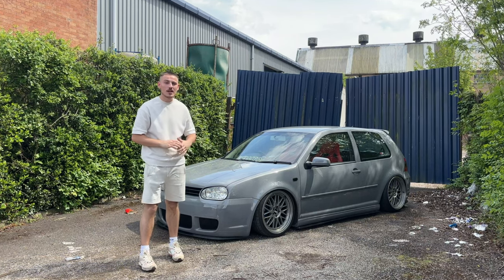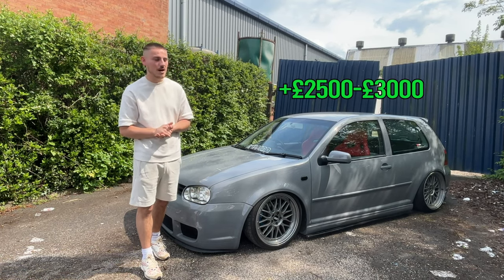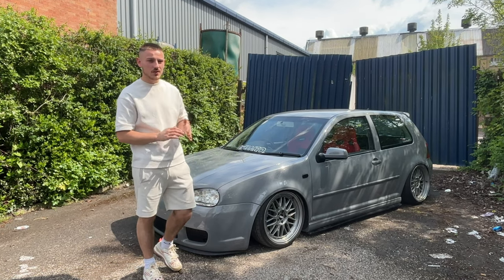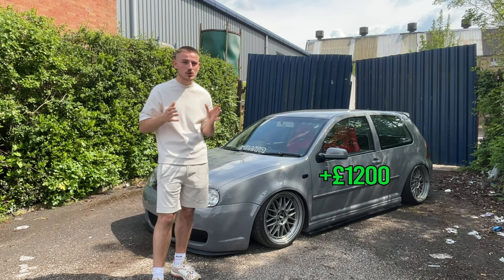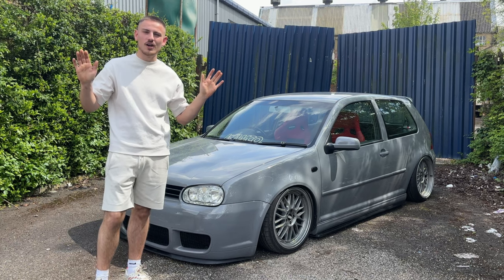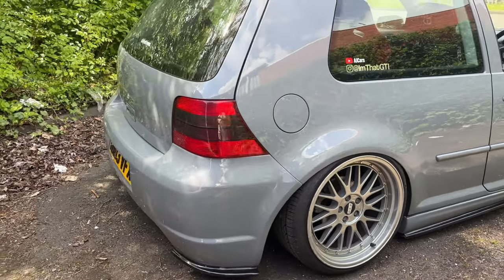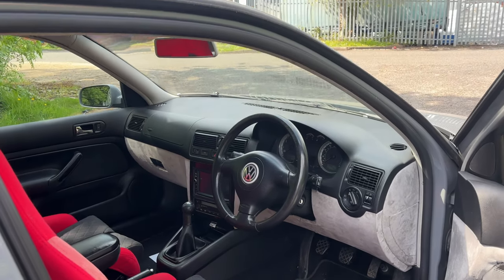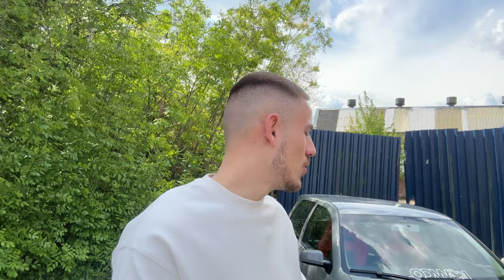MODIFYING YOUR MK4 GOLF GTI!!!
Today we're going through exactly how much it will cost YOU to build a MK4 Golf GTI similar to this! and for not too much money!
You'll see how much I paid for my GTI, and a rough estimate of how much it costed me to get it where it is TODAY!
Socials - @imthatgti